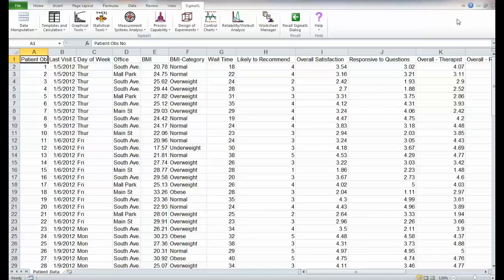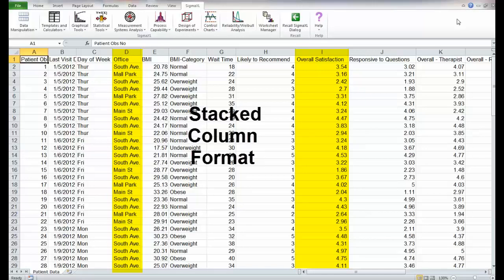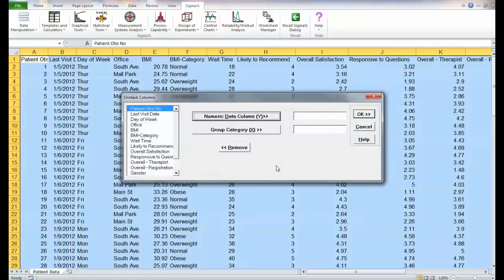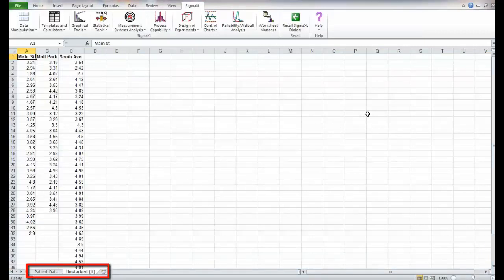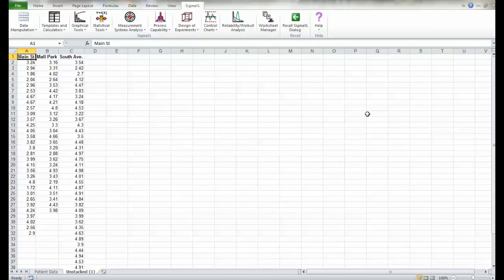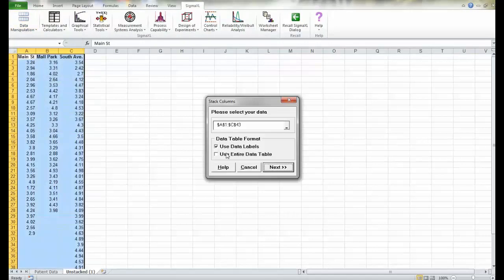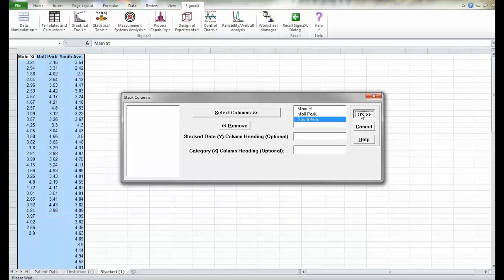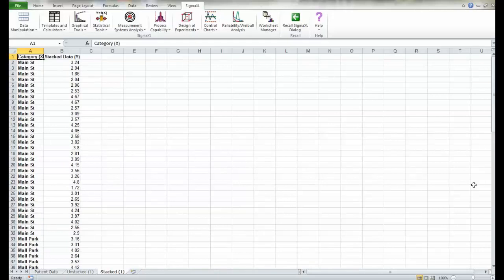Green Belt Define Stacking Demo